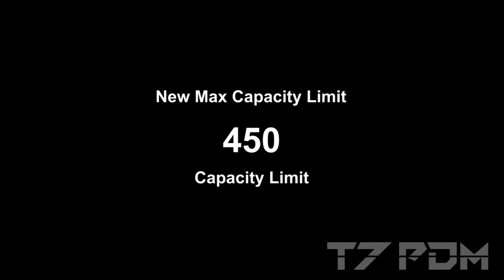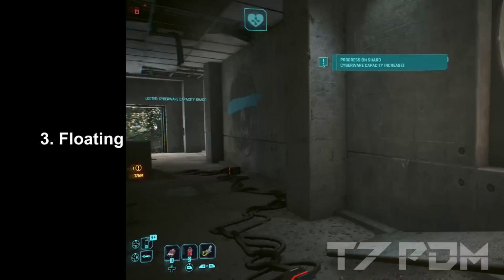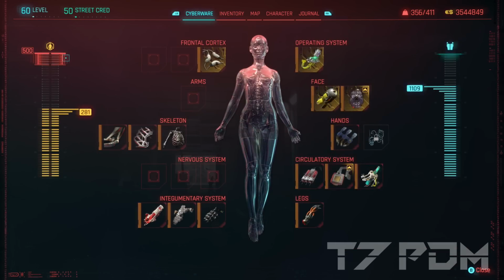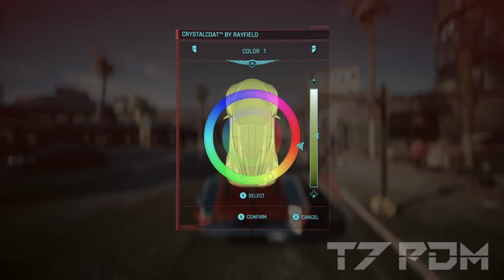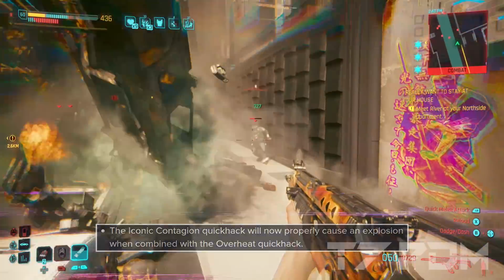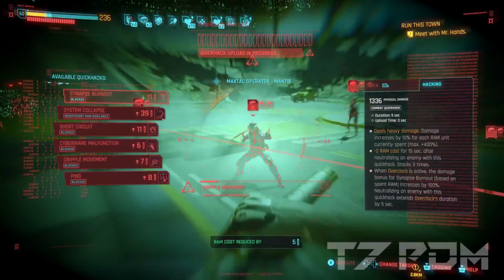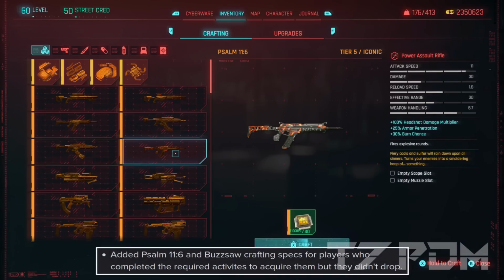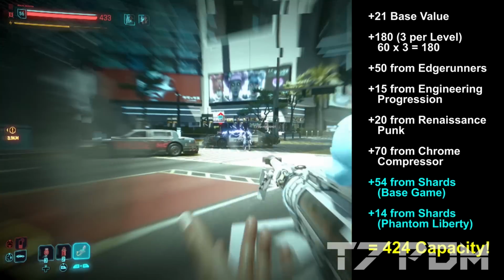Cyberpunk 2077 - Patch 2.11 - 15 Biggest Changes + Glitches - Cyberware Capacity Still Broken!